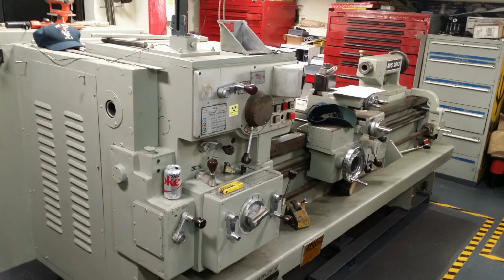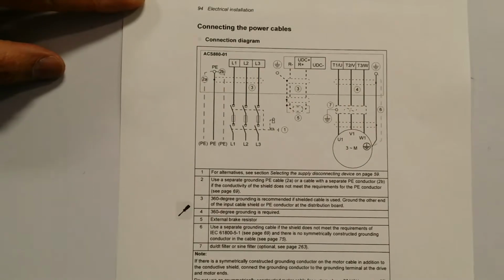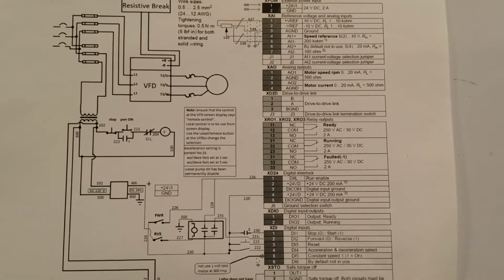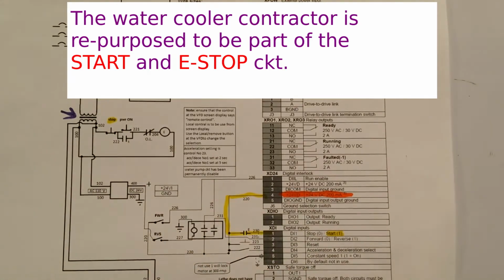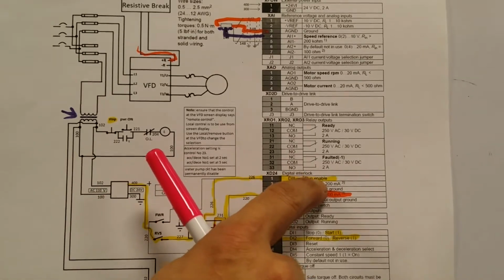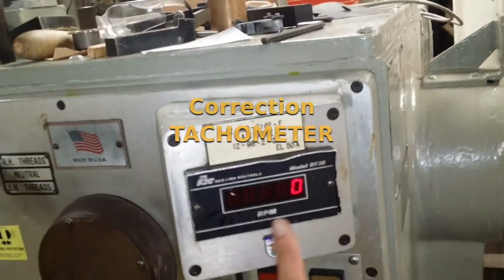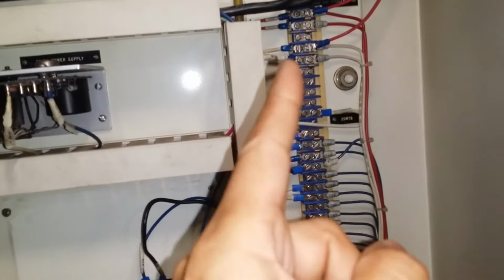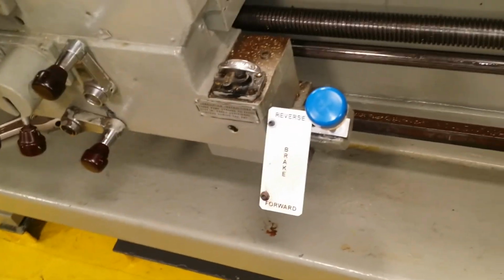47) EM's Equipment specific - Metal Lathe Electric upgrade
The Lathe uses a Variable Frequency Drive (V.F.D). but some NAVY lathe's V.F.D. are obsolete and when they break they require expensive repairs, $12000 or more.
A lathe is useful but it is not a critical piece of gear, so getting permission to upgrade it is easy, especially when it is already broken and designated as trash.
This video will show you the high lights of how we upgraded our Metal Lathe.
NOW Feb 2018, our Lathe has been running since Jan 2017 and it has been a trouble free year so the upgrade works great.

New Diagram of lathe.

Diagram of 24V relay.

This is the link to the youtube video to set the V.F.D parameters
the title of the V.F.D screen set up video is:
"How to set up the ABB ACS880 Variable Frequency Drive"